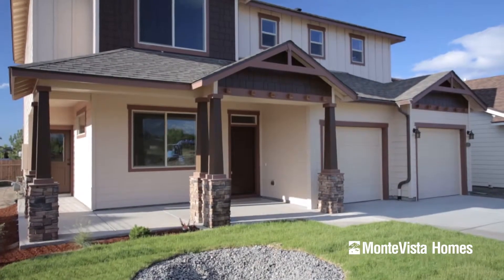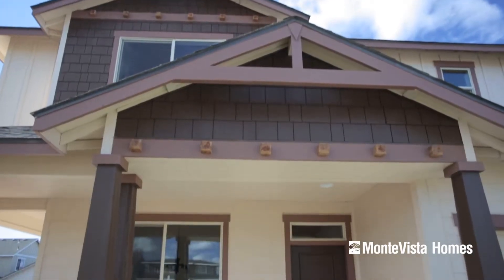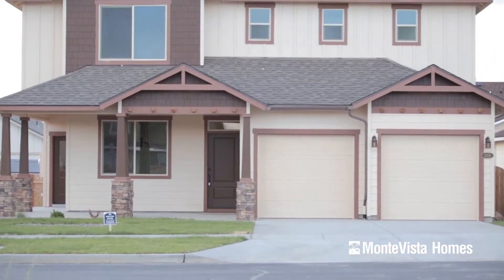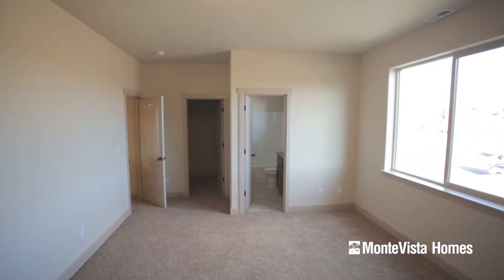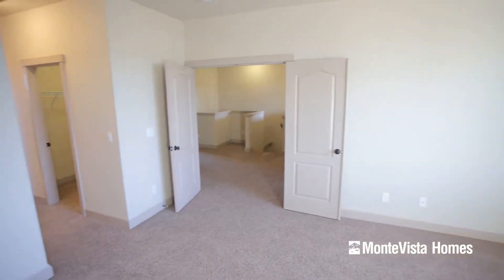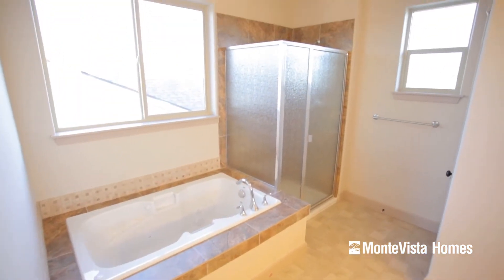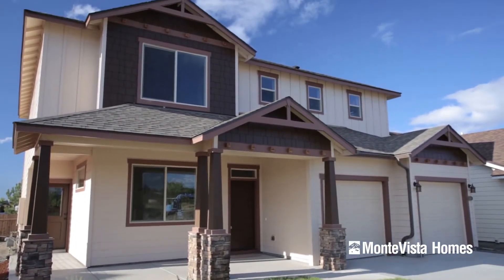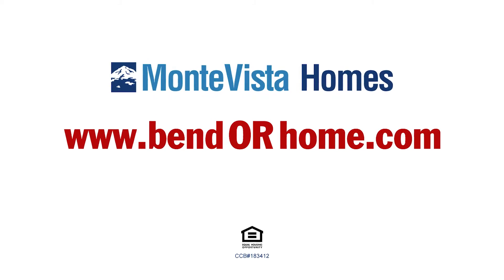The Empress HD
The Empress features a dining room, hallway closet, laundry room, and a forty-foot great room, which has an informal breakfast nook, large island with a built-in range, and rows of natural wood custom cabinets. The master bedroom suite has “his” and “hers” walk-in closets. It also features an over-sized jetted spa tub, a separate tile shower, and a nice dressing area.